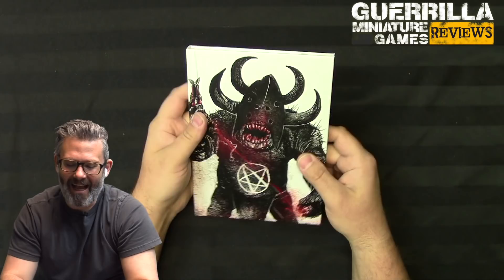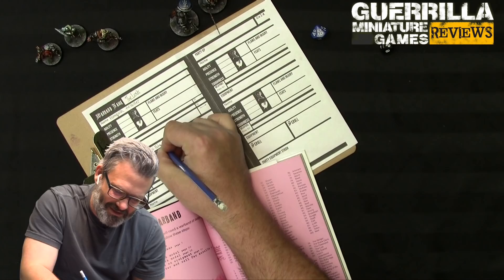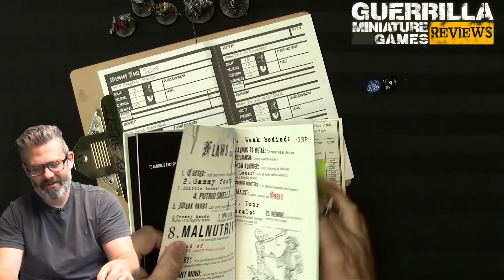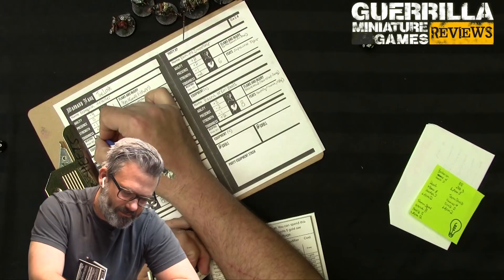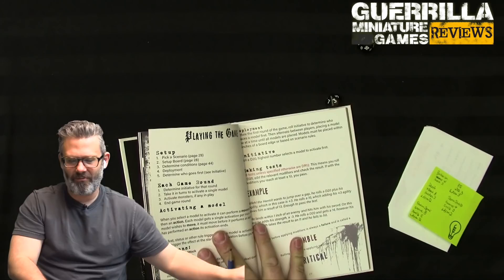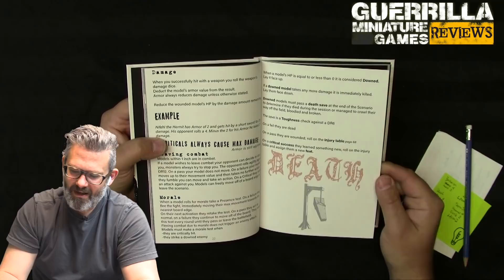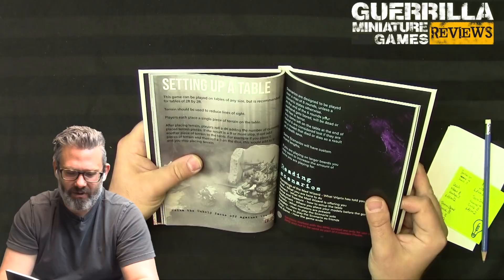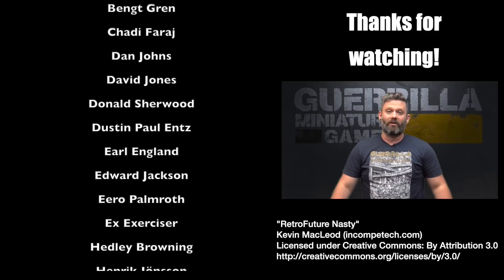GMG Reviews - FORBIDDEN PSALM by KRD Designs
Mörk Borg RPG's open game license Miniatures Game spinoff is here! Check out FORBIDDEN PSALM and take to the ruins of a dying world at the behest of an insane wizard terrified of stolen socks. Let's check out this #28 inspired adventure game!